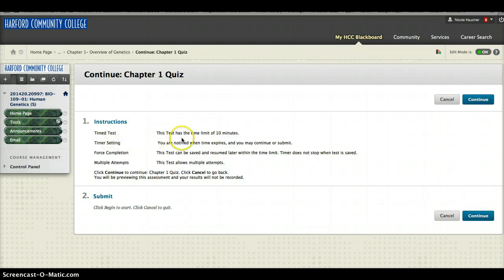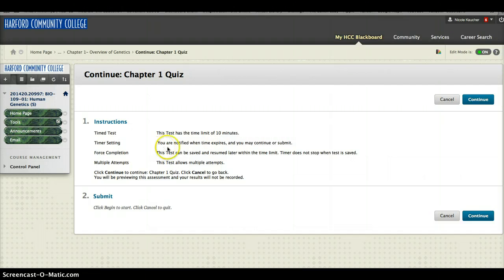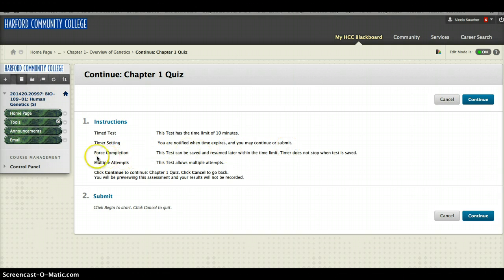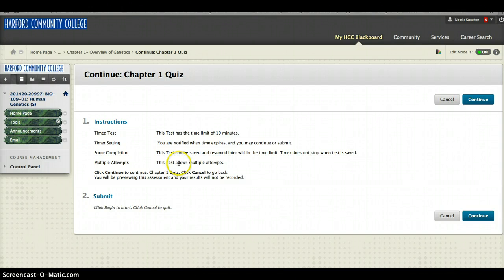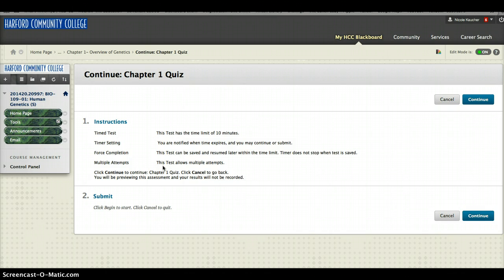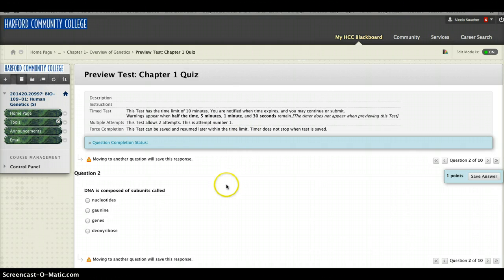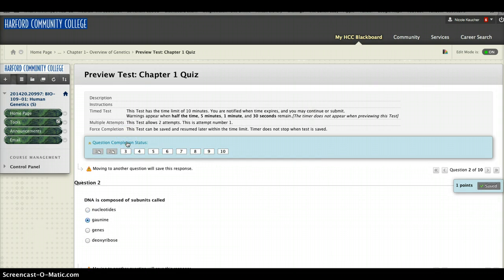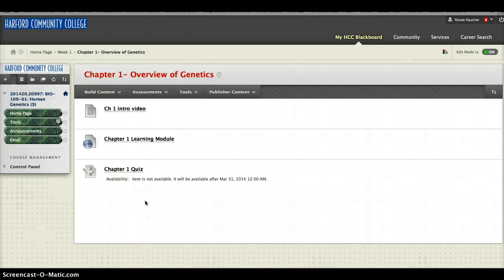Quizzes and Exams